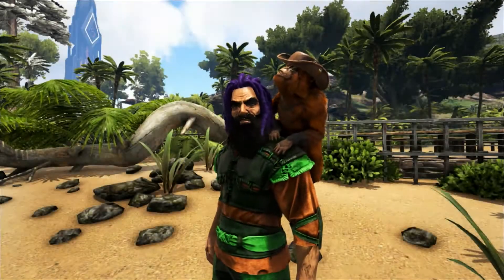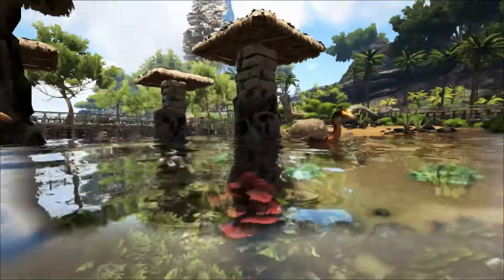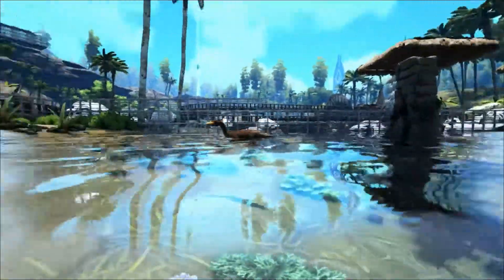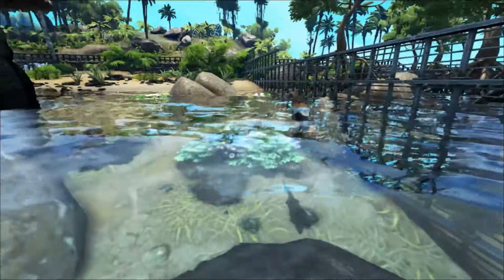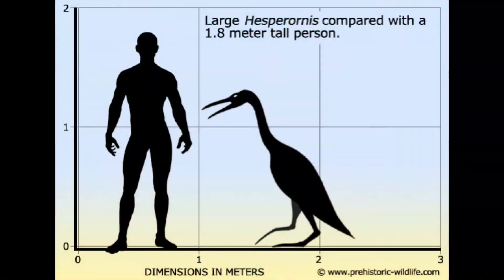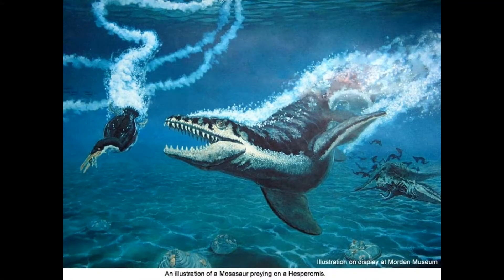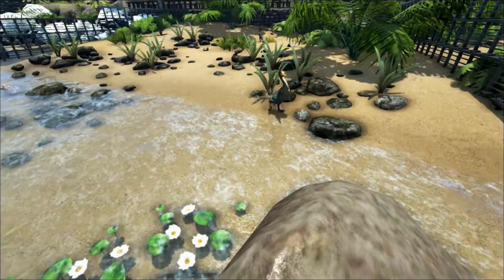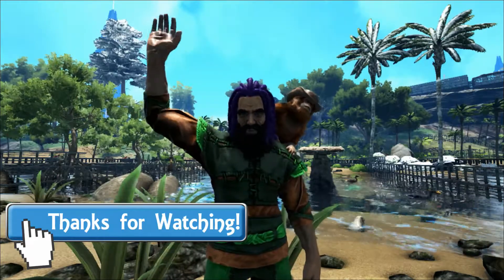Hesperornis Educational Special [60]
The Hesperornis may have help spark the 'Bone Wars'! Join me at Shredder's Zoo to find out more.